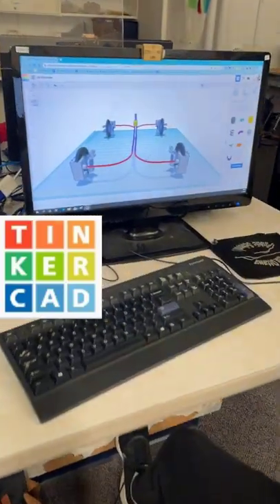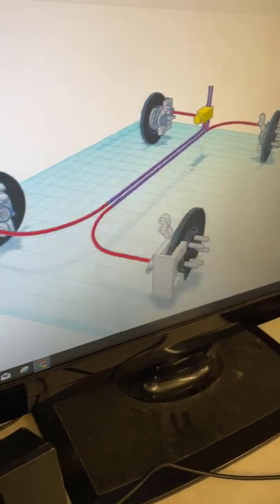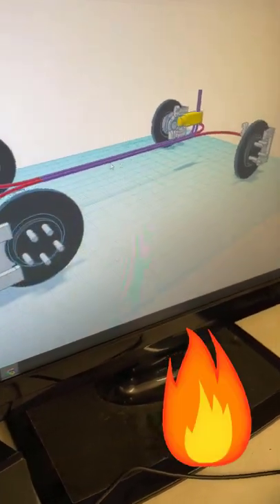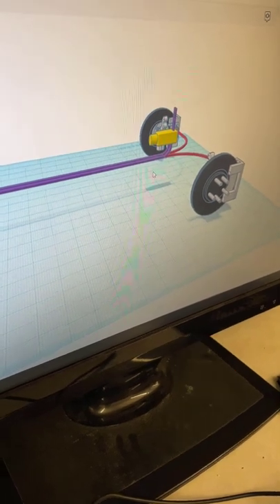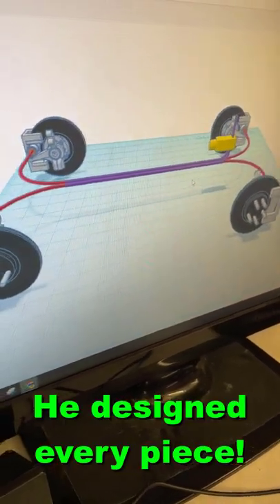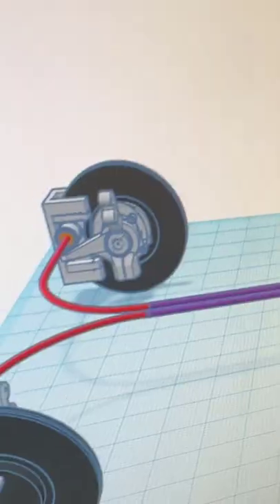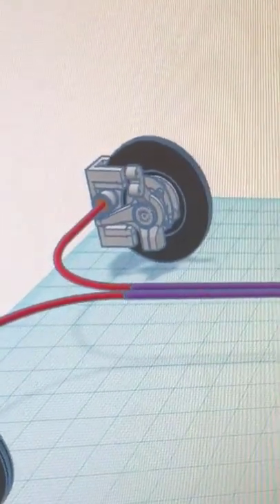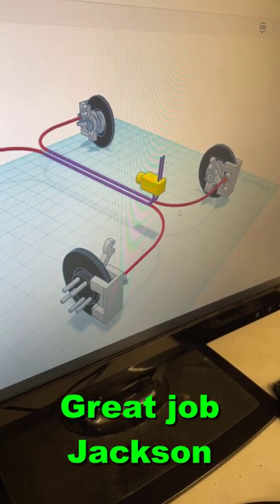A Tinkercad Brake System Model by 6th Grader Jackson 💯🤯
Have a glorious day and keep Tinkering! This is an epic Tinkercad Brake System Model by 6th Grader Jackson.  Designed from scratch the individual brakes and lines are fantastic. The craziest part is he is not a car guy... yet.